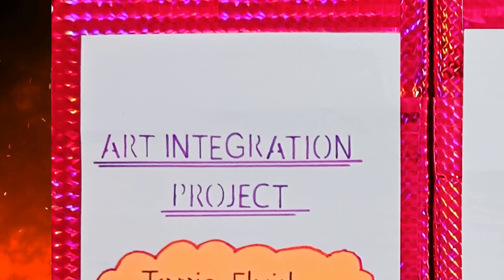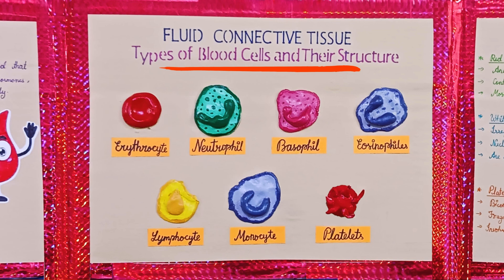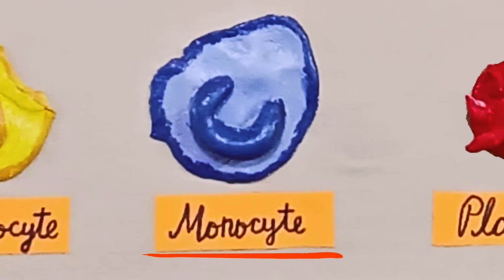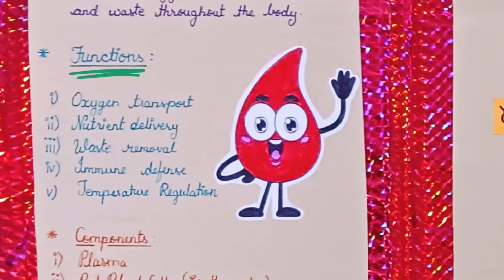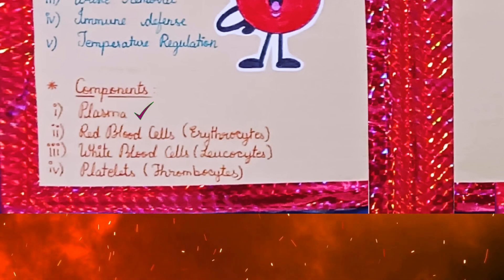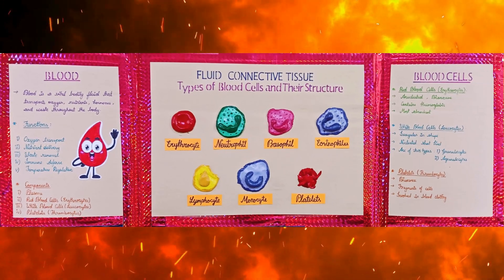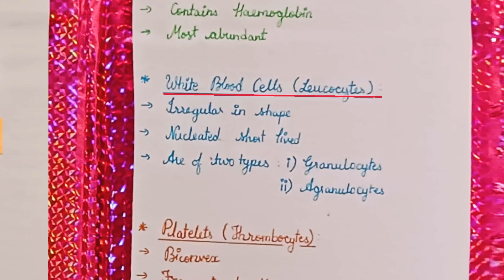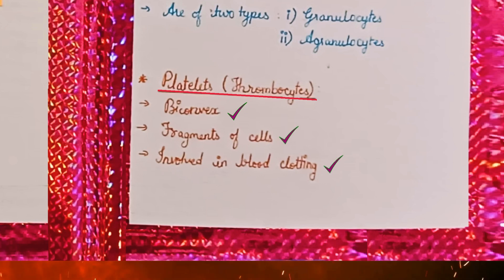Fluid Connective Tissue Explained | Class 9 Biology Cbse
Fluid Connective Tissue Project Explained | CBSE Class 9 Biology | Blood Cells Model & DIY Idea

Welcome to our Class 9 Biology Art Integrated Project!
In this video, we cover everything about Fluid Connective Tissue, its types, functions, and components—explained with a creative science model that is perfect for:

🧪 CBSE/NCERT students,
🎯 Biology practicals, and
🎨 School exhibitions or holiday homework!

🧠 What You'll Learn in This Video:
✔️ What is Fluid Connective Tissue?
✔️ Types of Blood Cells: RBC, WBC, Platelets
✔️ Easy DIY science model using charts
✔️ Blood structure and function explained
✔️ Art-integrated school project idea
✔️ Class 9 CBSE Biology Syllabus Concept

📚 Perfect For:
Class 9 Science students
CBSE & NCERT project submissions
Art integrated & working models
Science exhibitions & last-minute prep
NEET biology foundation

🕒 Timestamps
00:00 - Fluid Connective Tissue - Art Integration Project
00:25 - Types of Blood Cells and Their Structure
00:29 - Erythrocyte
00:34 - Neutrophil
00:39 - Basophil
00:44 - Eosinophiles
00:49 - Lymphocyte
00:54 - Monocyte
00:59 - Platelets
01:05 - What is Blood ?
01:19 - Functions of Blood
01:41 - Components of Blood
02:07 - Red Blood Cells
02:22 - White Blood Cells
02:40 - Platelets

🎥 If this helped with your biology project,

🔍fluid connective tissue biology, types of blood cells class 9, blood as connective tissue, class 9 biology project, cbse science model, white blood cells explained, rbc vs wbc, school science exhibition idea, biology chart project class 9, platelet function, blood tissue model, fluid connective tissue animation, biology working model for school

About Us:
Joe's CONCEPT Vlogs is an educational YouTube channel.
Category : Educational